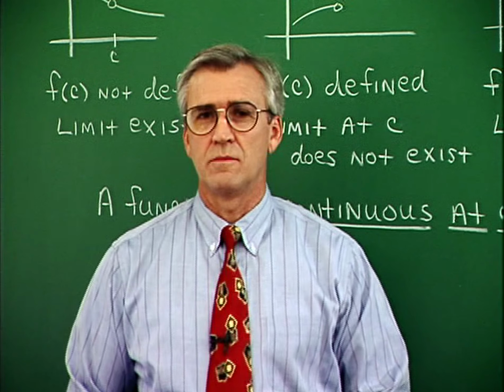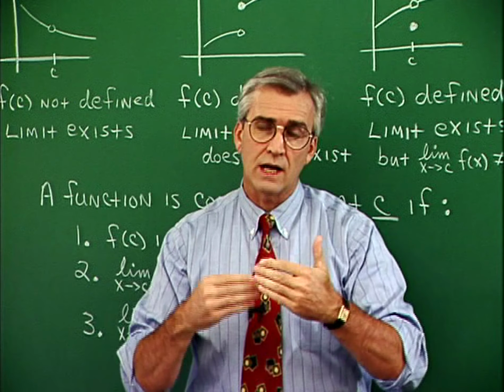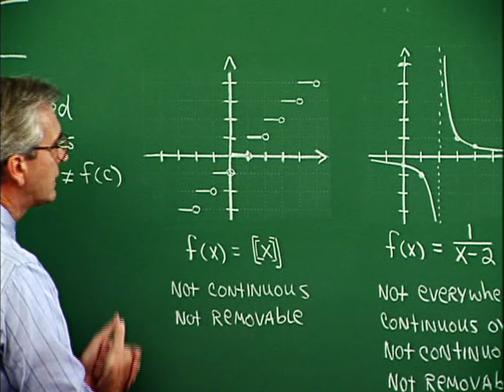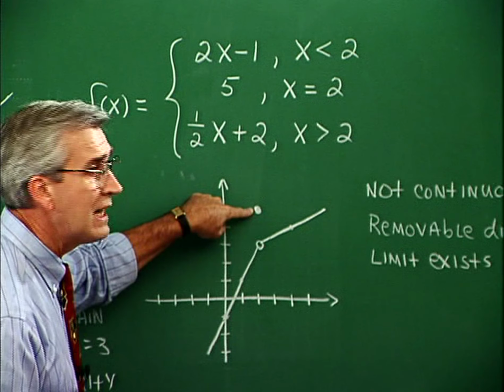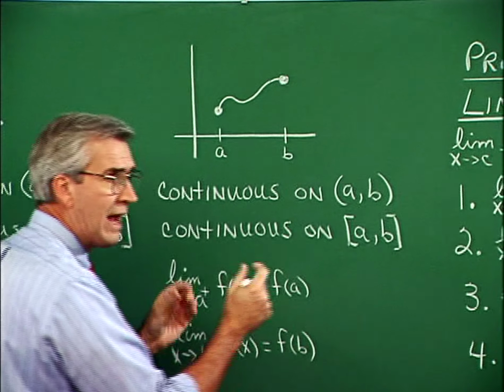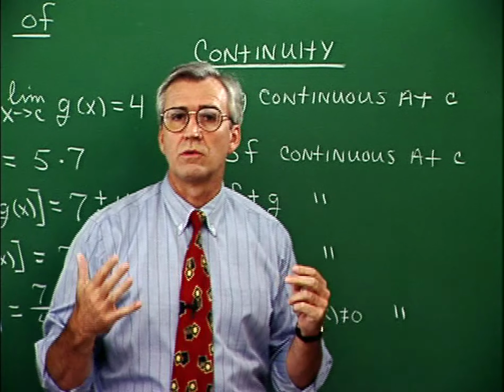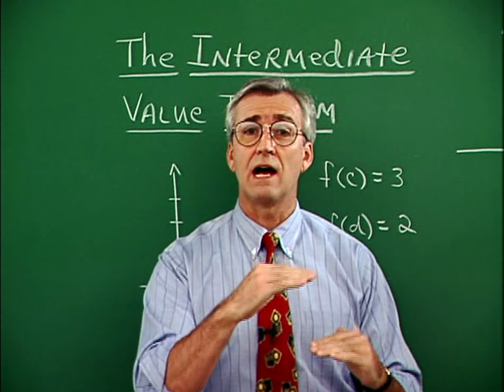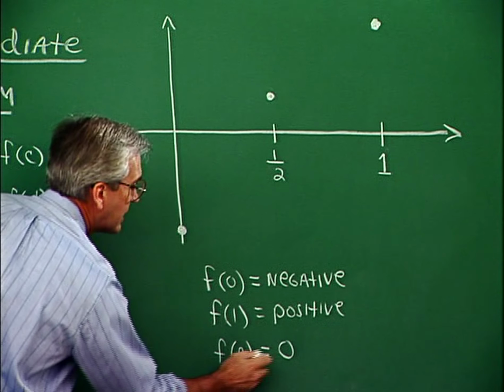Calculus: Continuity & One-Sided Limits